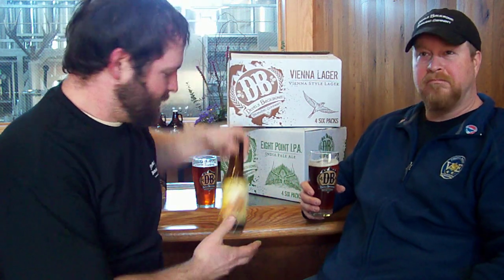Devils Backbone Brewing Vienna Lager by Nate Olewine and Marc Smith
Devils Backbone Vienna Lager, 2009 Great American Beer Festival Silver Medal Winner, is a chestnut colored lager with a malty aroma and subtle toasty sweetness derived from a multi-stage mash. A pinch of noble hops gives this refreshing beer a clean finish. IBUs - 18, ABV - 4.9%